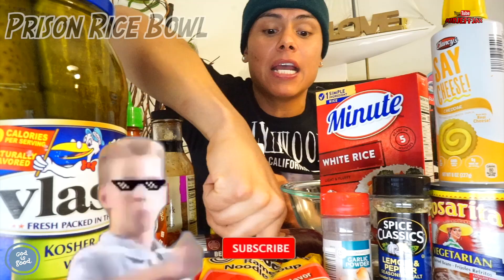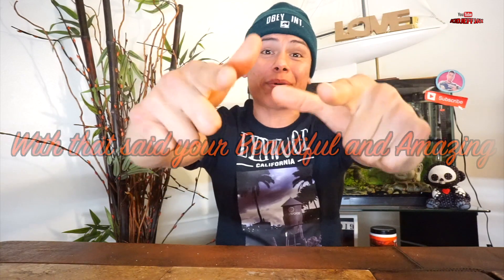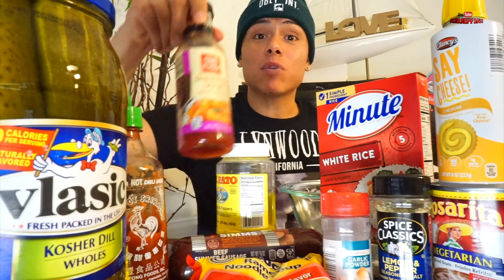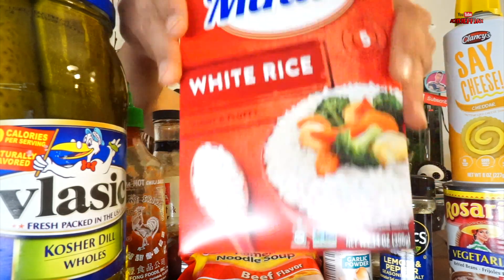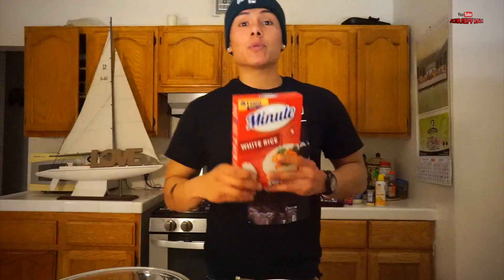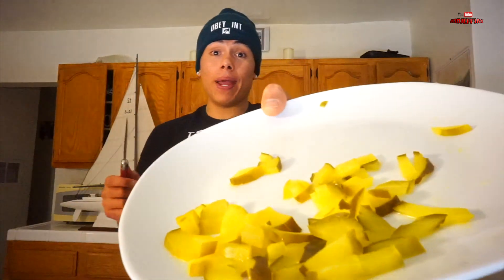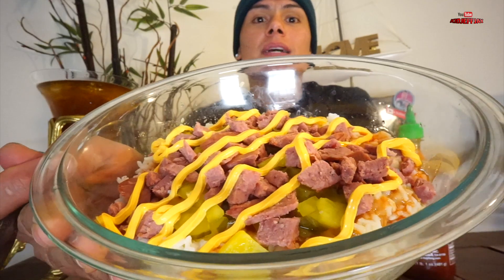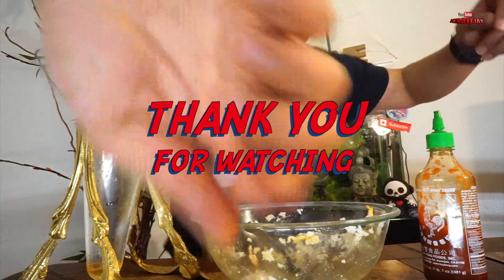How to Cook a Prison Rice Bowl | Prison Foods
See how Prisoners eat in California State Prison is not how people think just bread and water.

For New Viewers, I'm a New Youtuber I go by "KidJeffJay" and For the Return Viewers.
Thank You So Much For the Support Message From Kidjeffjay.